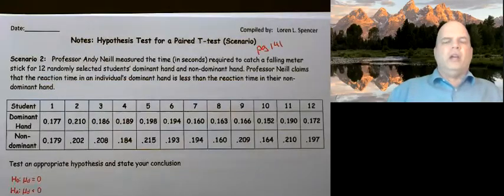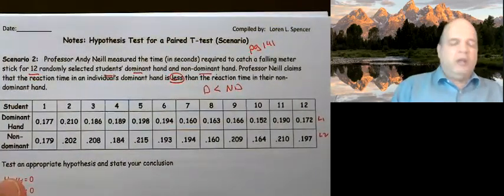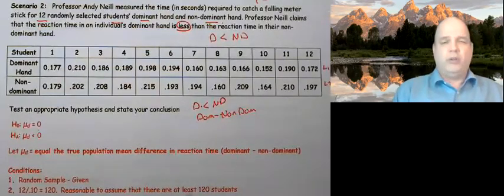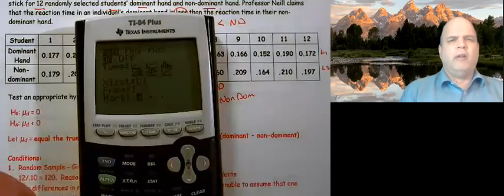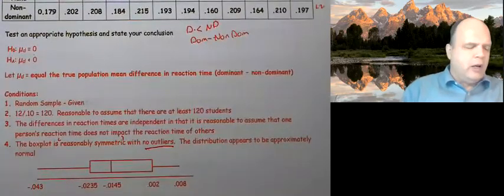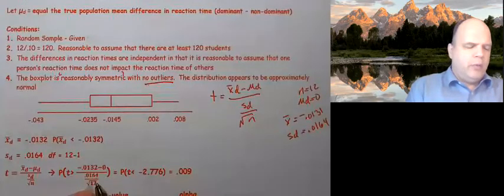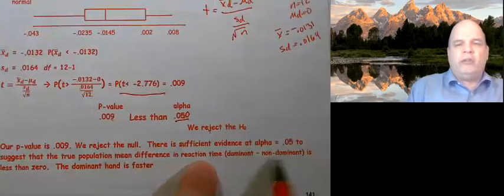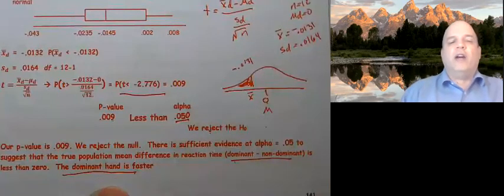18 Unit 5 Hypothesis Test Paired T Test Scenario 2 Pg 141